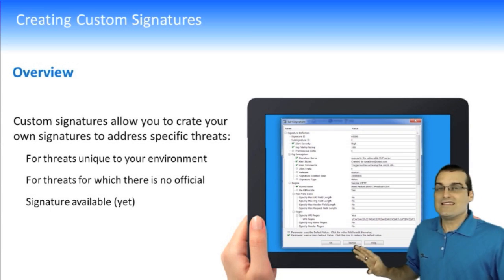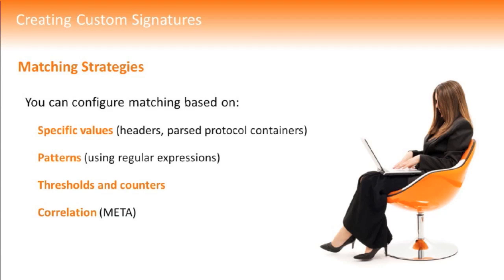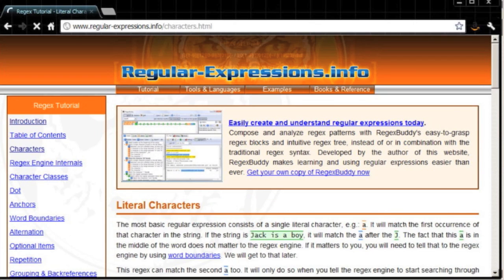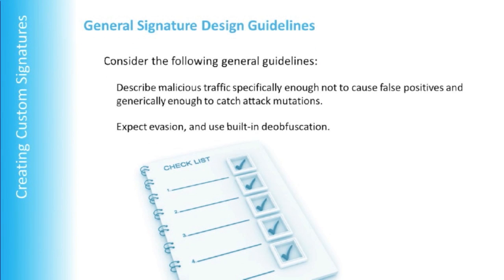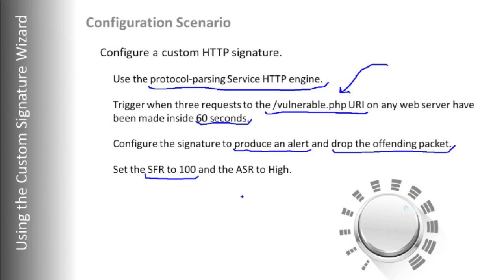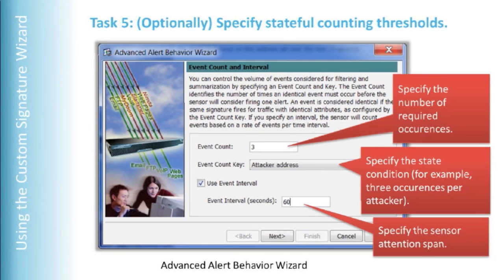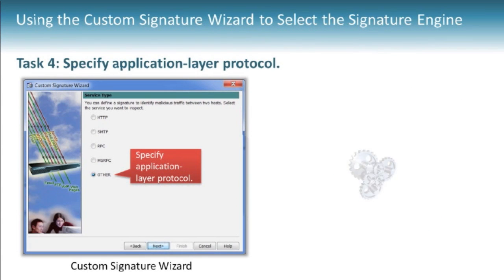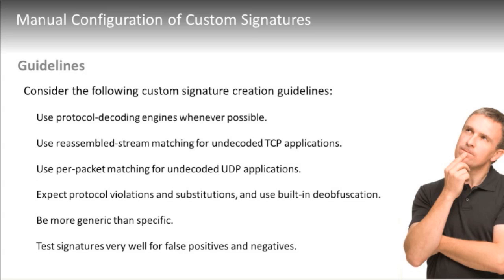Creating Custom IPS Signatures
In this short Quick Tip video from a live online class, Anthony Sequeira teaches students the proper methods for creating custom signatures in Cisco IPS.